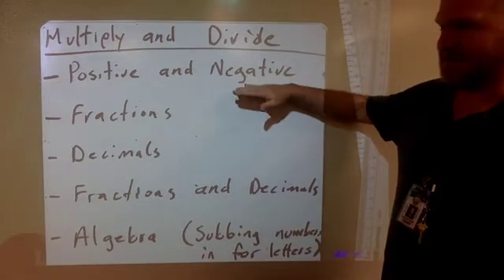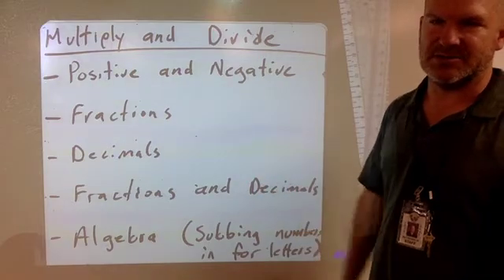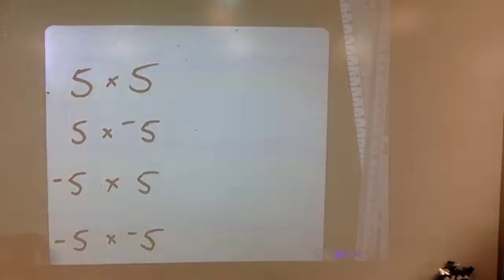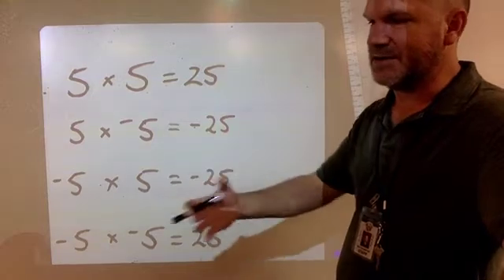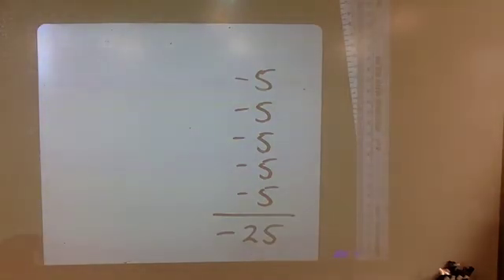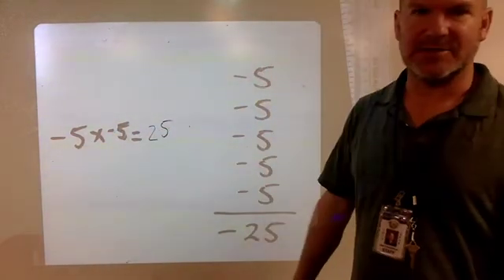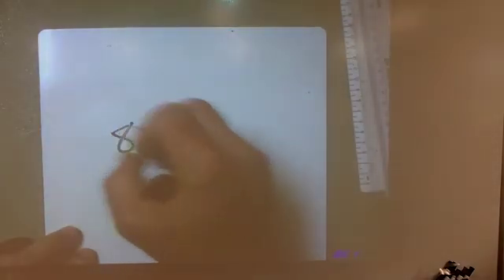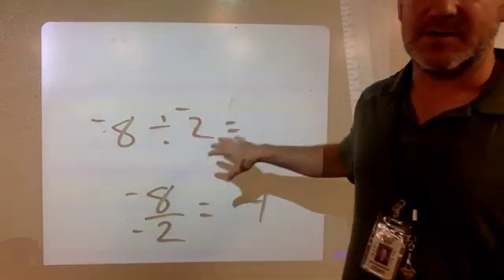Multiply and divide integers